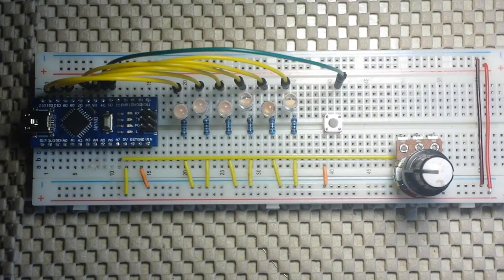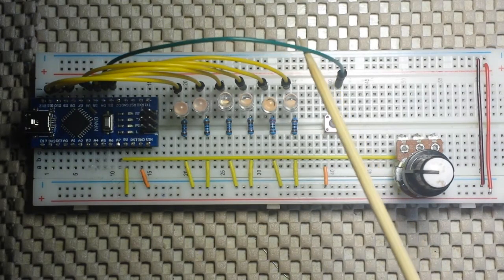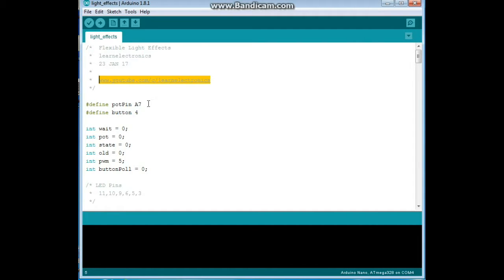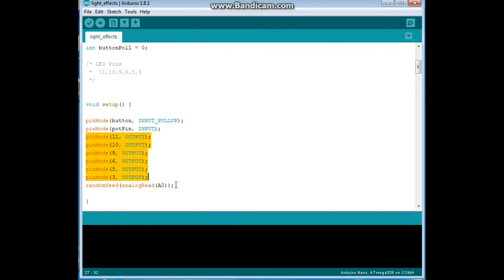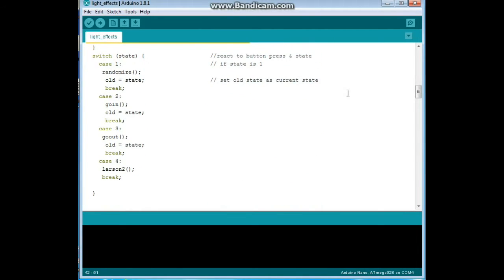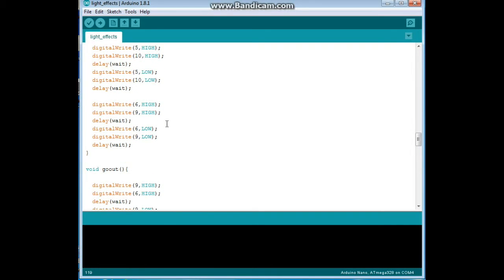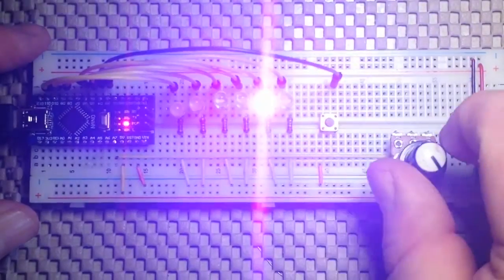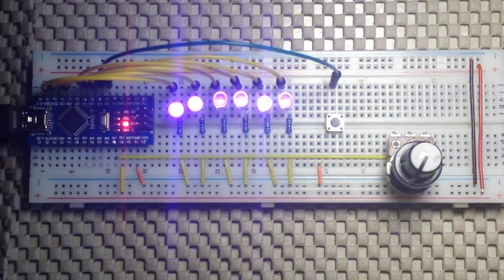LED Light Effects for Props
With a few LEDs and some clever programming you can make great effects for your props or cosplay.